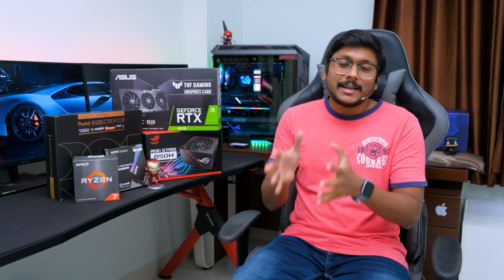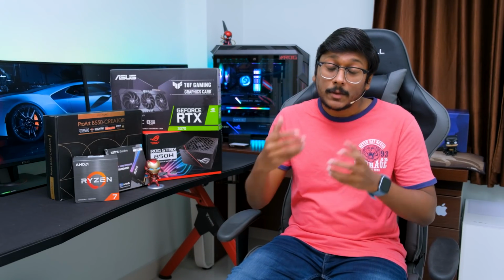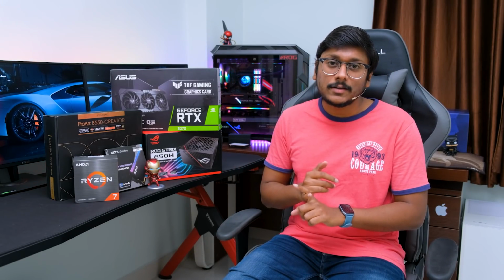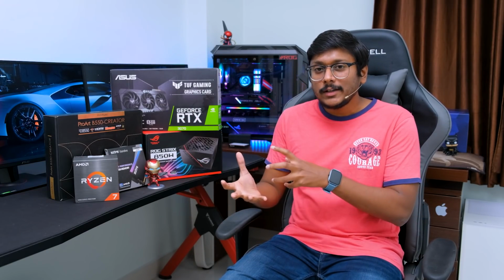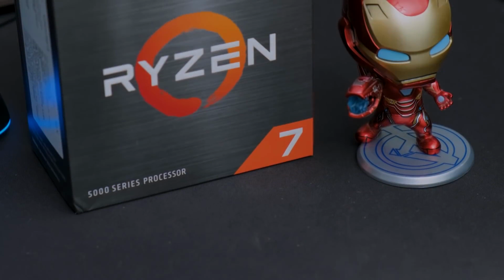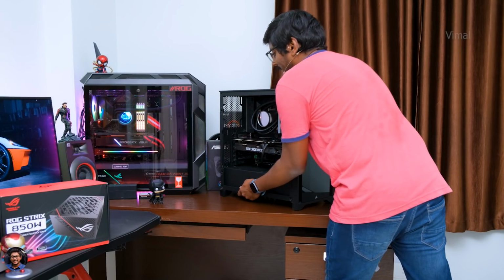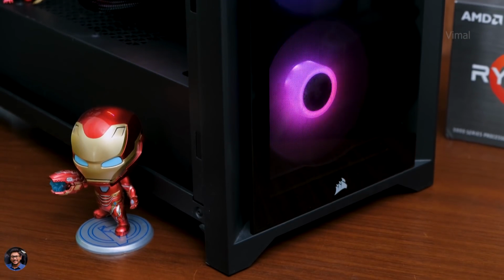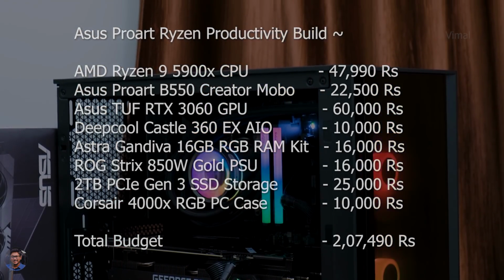PERFECT PC build for Video Editing 2021... Beauty & the Beast 😎🔥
Hey guys! Today we'll be building the Perfect Ryzen PC Build for creators and productive work.

AMD Ryzen 7 5800x Processor

Deepcool Castle 360 EX

Corsair 4000x PC Case

Links ~
Amazon Echo Devices
Amazon Alexa Devices

Echo Dot 3rd Gen
Echo Dot 4th Gen
Echo 4th Gen

Fire TV Stick Lite
Fire TV Stick 3rd Gen
Kindle e-reader 10th Gen

Smartphones ~
Apple iPhone 11
OnePlus Nord CE 5G

Asus TUF Gaming F15 10th Gen

Headphones & Audio ~
Sony WH-1000XM4

Boat Headphones
Noise TWS

Smartwatches ~
Amazfit Smartwatches
Noise Smartwatches

PC Components & Peripherals ~
AMD Ryzen CPUs
RedGear Amazon
Zebronics Gaming Amazon

Corsair Amazon
Corsair Headset Amazon

Gaming Monitors ~
LG UltraGear Monitors
Acer Monitors

Storage ~
Memory Cards